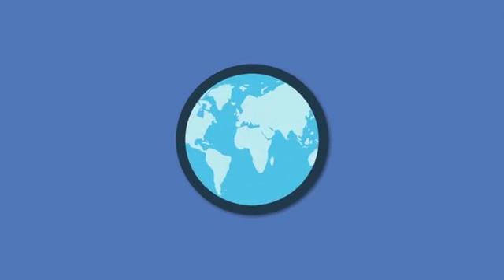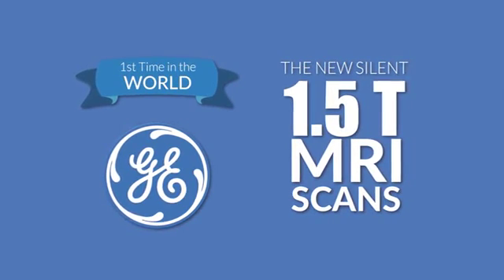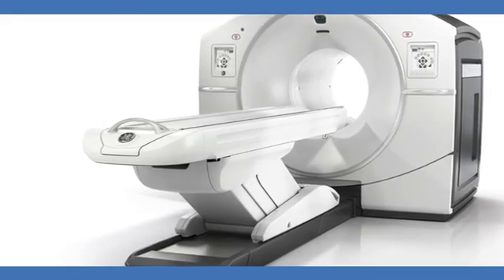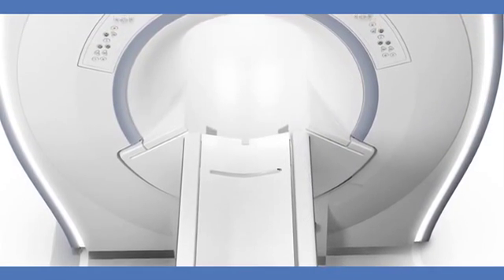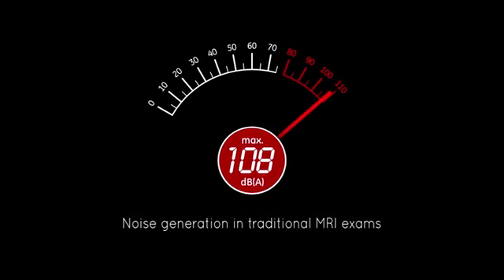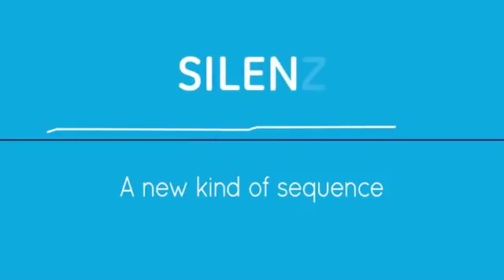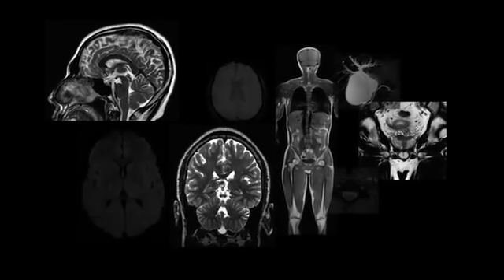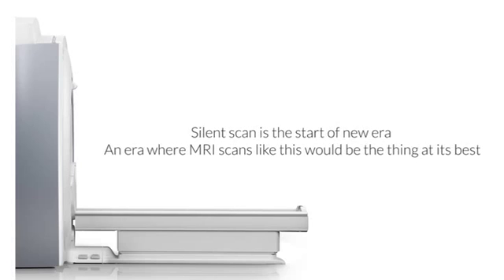Silent Revolution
Anderson Diagnostics and Labs introduces world's first silent MRI, opening a new era in patient comfort